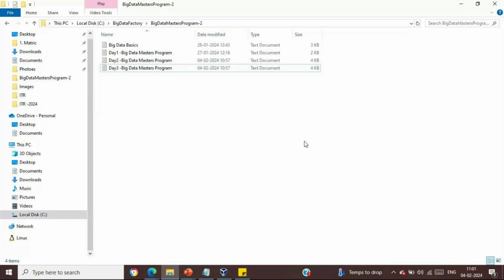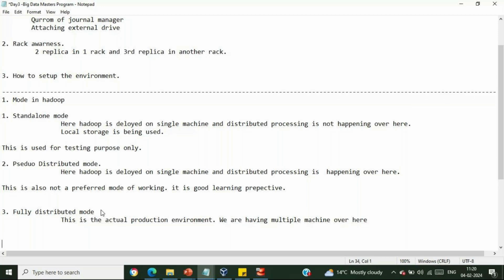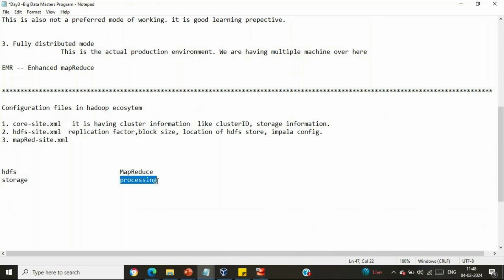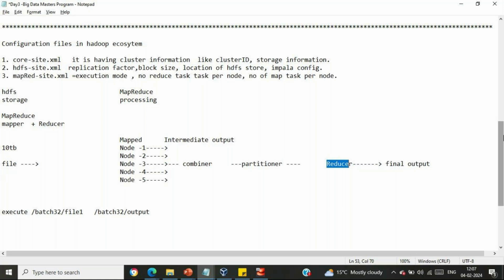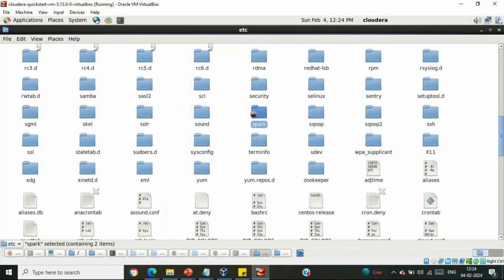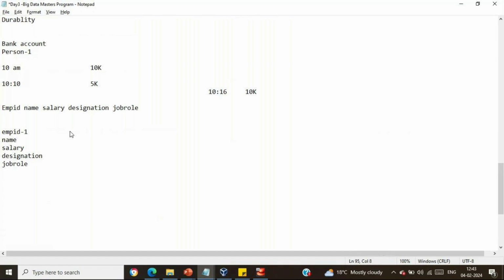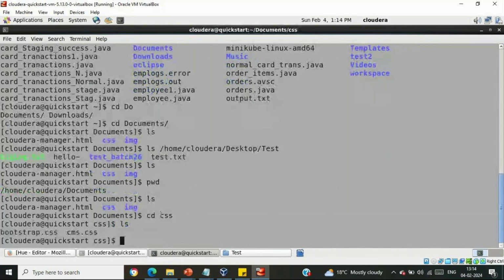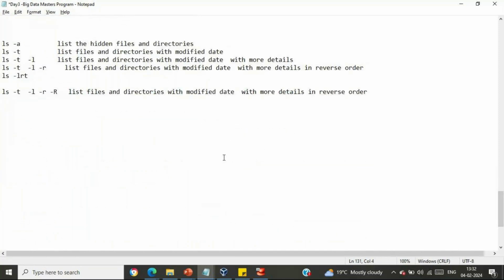Week2 Day2- Big Data Master's Program- Hadoop Basics & Linux Commands-1